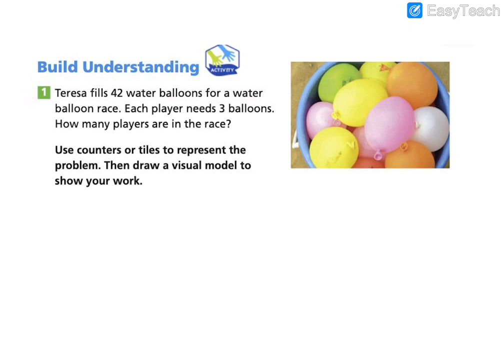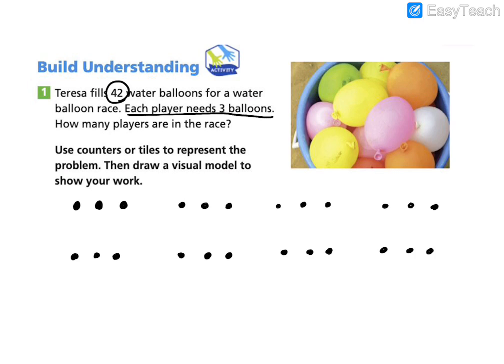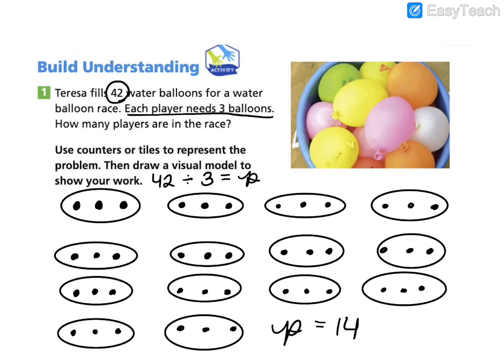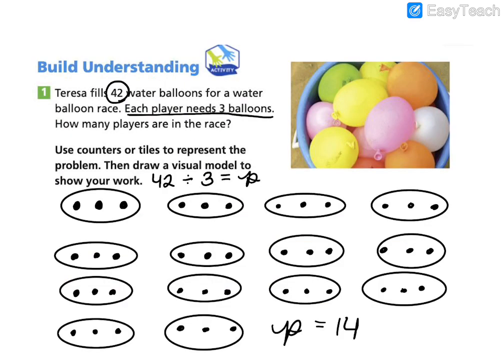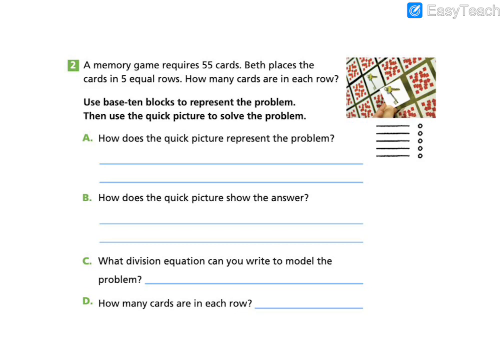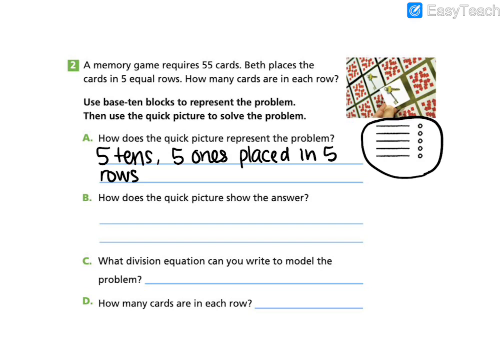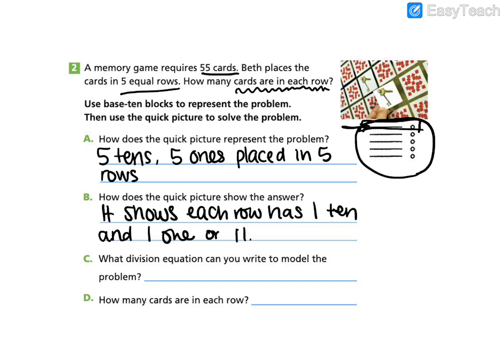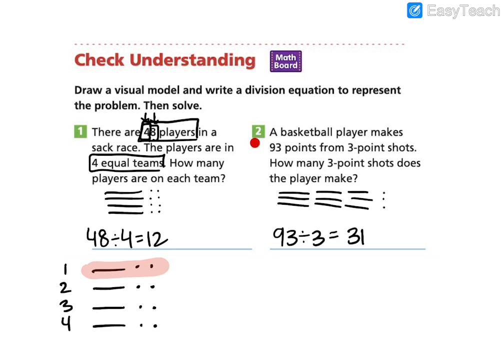Into Math 4th grade Lesson 6.1